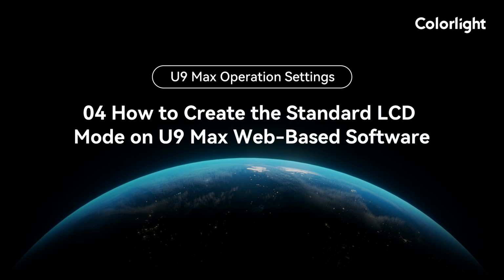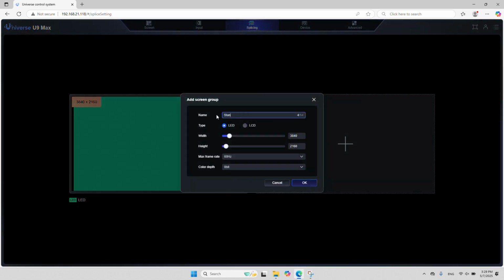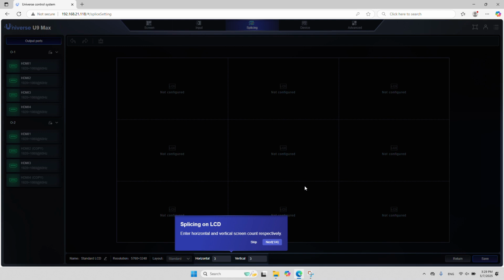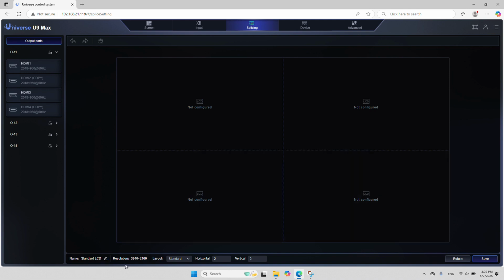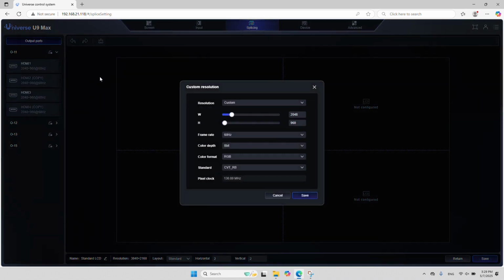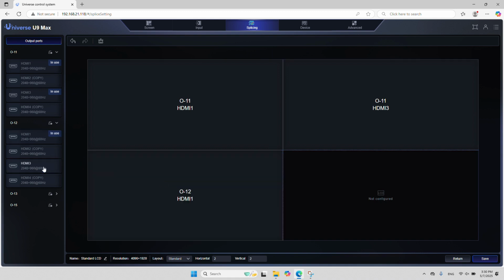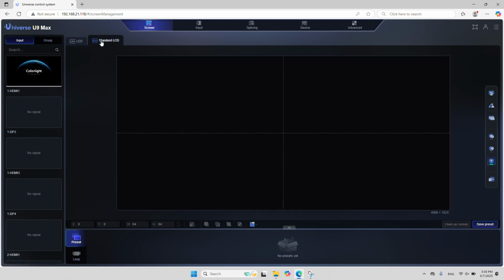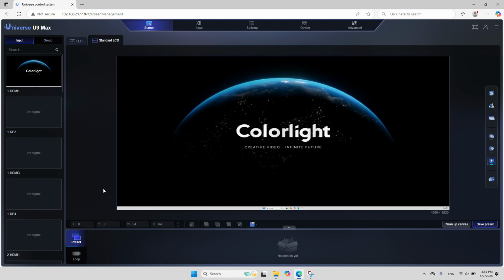Colorlight U9 Max EP04 Create the Standard LCD Mode on U9 Max Web Based Software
🖥 U9 Max Standard LCD Mode Setup Guide | Full LCD Video Wall Configuration

In this step-by-step tutorial, we show you how to configure the Standard LCD Mode using the web-based interface of the Colorlight U9 Max video processor. This mode is specially optimized for LCD video wall applications, providing seamless splicing, bezel compensation, and accurate layout mapping.

Whether you're working on control rooms, monitoring centers, or professional meeting rooms, this guide equips you with the exact configuration tools to ensure perfect LCD screen alignment and performance.

🔧 Key Steps in This Video
1. Accessing the Web Control Interface
• Enter the U9 Max IP address in your browser;
• Navigate to the Screen Settings tab.

2. Creating a New LCD Screen Layout
• Click the “+” button to create a new screen configuration;
• Name your screen layout (e.g., “Standard LCD”);
• Choose the screen resolution (e.g., 1920×1080);
• Set the Screen Type to “LCD”.

3. Splicing Configuration
• Define the number of rows and columns (e.g., 3×3);
• Enter the physical resolution of each individual display unit;
• Adjust Bezel Compensation values to eliminate gaps from LCD frame edges.

4. Output Port Mapping
• Assign each output port to a specific screen location;
• Rearrange mapping by drag-and-drop;
• Preview layout in real-time to ensure accuracy.

5. Apply & Save the Configuration
• Click “Apply” to activate the settings;
• The system confirms successful creation of the layout;
• Splicing takes effect immediately.

📺 Application Scenarios
This LCD configuration mode is ideal for:
• 🔹 Control Rooms
• 🔹 Security Monitoring Centers
• 🔹 Corporate Meeting Rooms
• 🔹 Exhibition Display Walls

It ensures perfect alignment, resolution consistency, and efficient output management.

💡 Why Choose Standard LCD Mode on U9 Max?
• No software download needed—100% web interface based;
• Tailored for LCD video wall deployments;
• Accurate splicing with real-time preview;
• Flexible output mapping via intuitive GUI.

💬 Got Questions or Need Help? Leave a comment or reach out to our technical team for support.